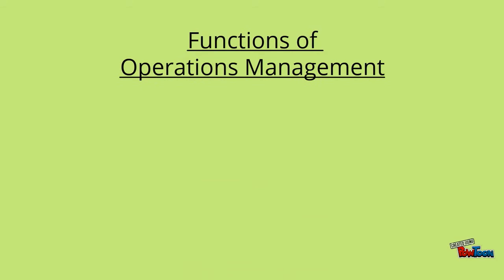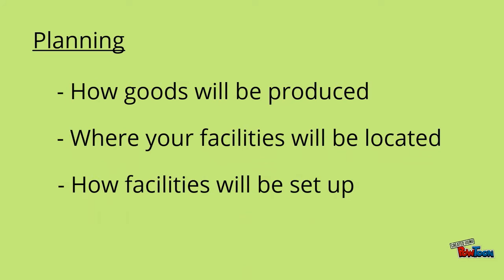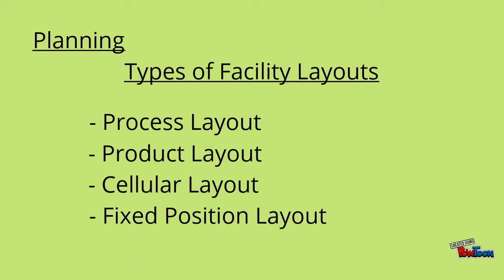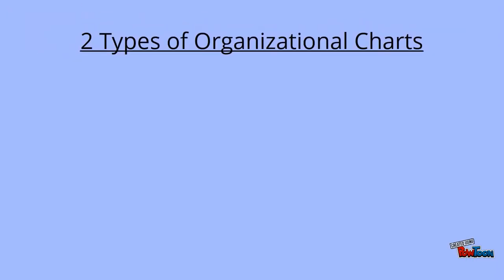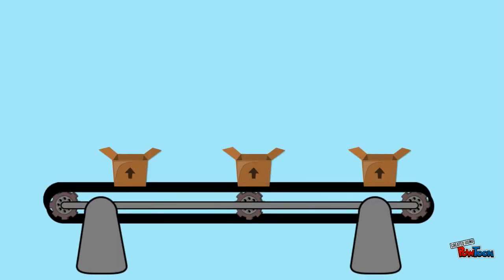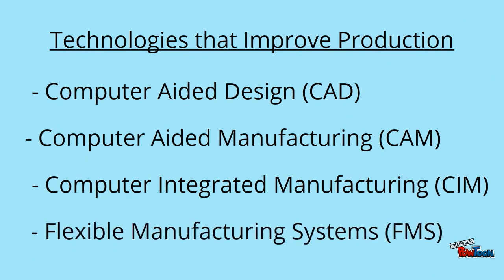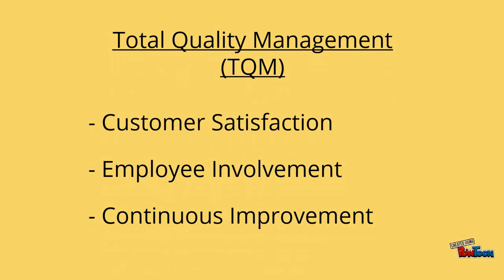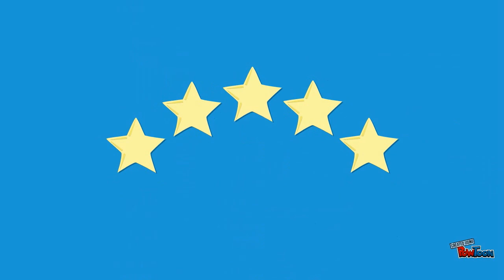Intro - Operations Management (CU3 M3)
Introduction video for class module based on chapter 11 of Karen Collins "Exploring Business" textbook.

Created by Brian Daigle for Linn-Benton Community College using Powtoon